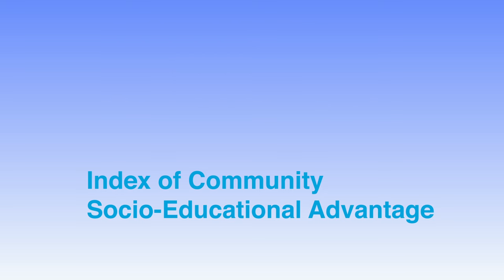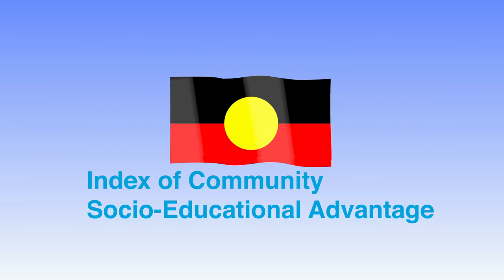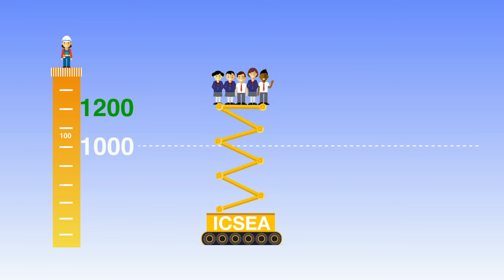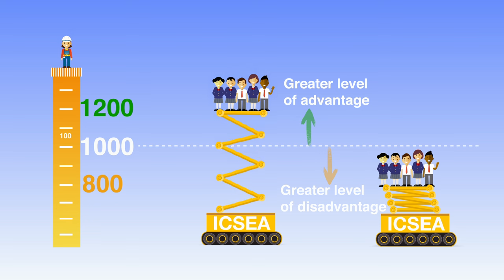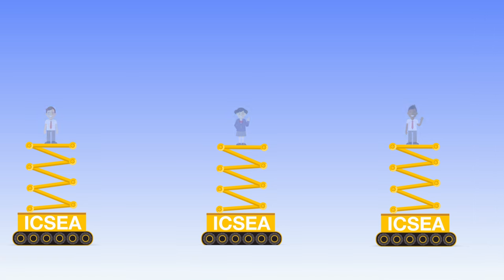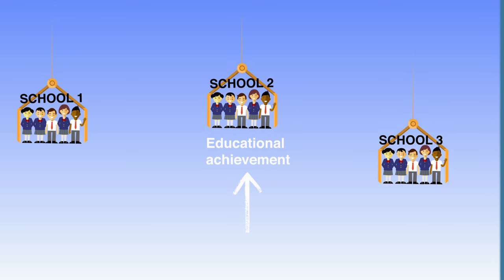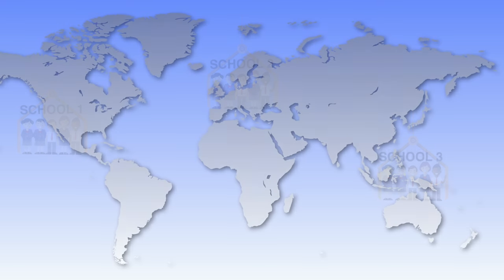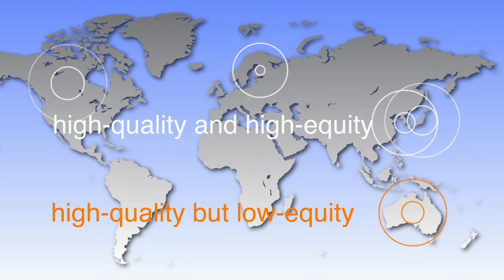What is ICSEA?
ICSEA - the Index of Community Socio-Educational Advantage - is an index that expresses the level of socio-educational advantage of students in a school.